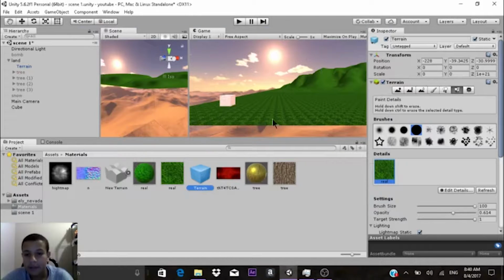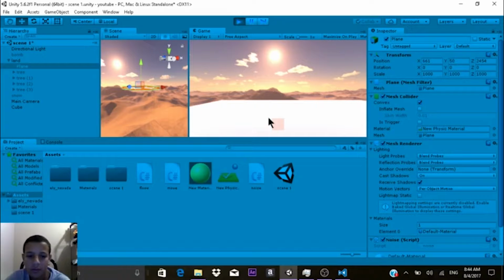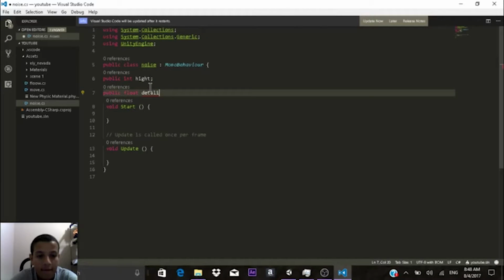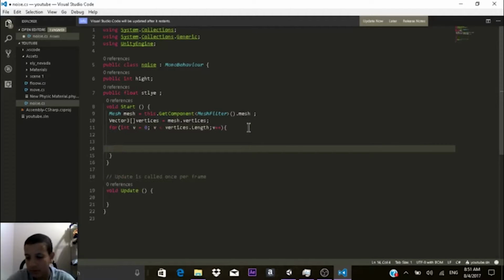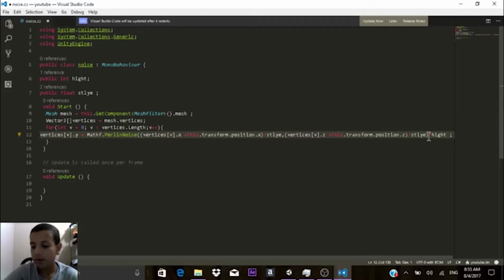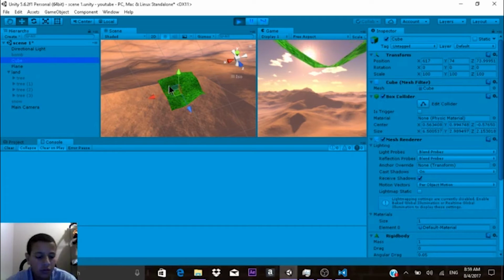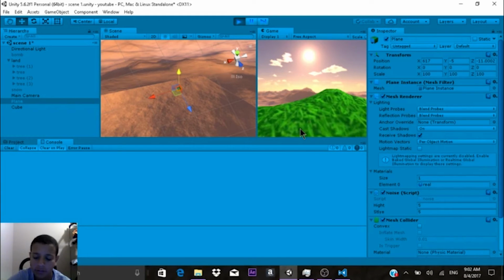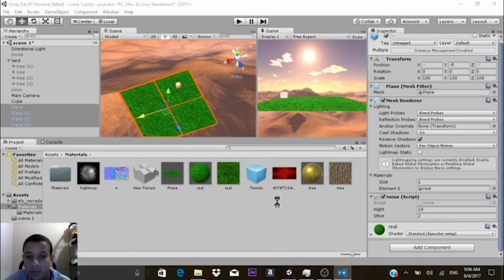how to get started with unity 5 episode 14 by beshoyfarag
In this new series,by beshoyfarag I will show you how to get started with unity 5 and more things These episodes will usually be a bit longer then my normal videos you find on this channel.
unity 5 is    is the best game engine .  beshoyfarag is better then any gmaer. Have you meet beshoyfarag?  He is a vloger and gamer.let's go meet him .
do you want to use is software?
check this cool software out
and X-split a recording software
went to follow him on social media?